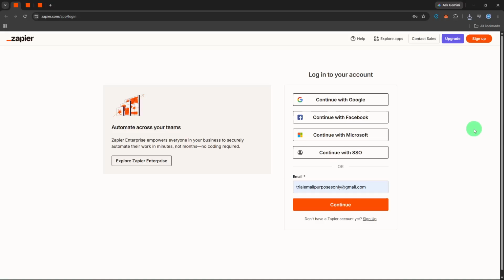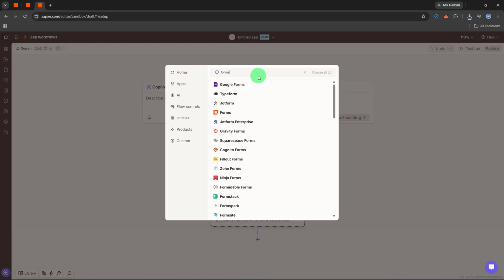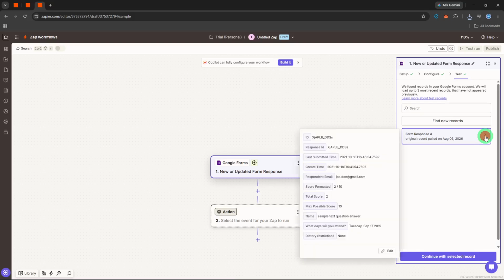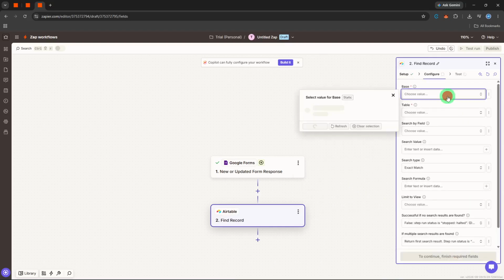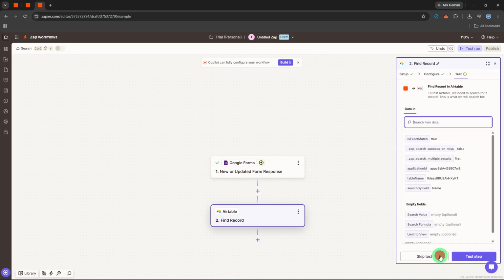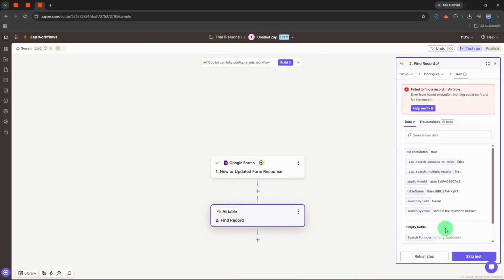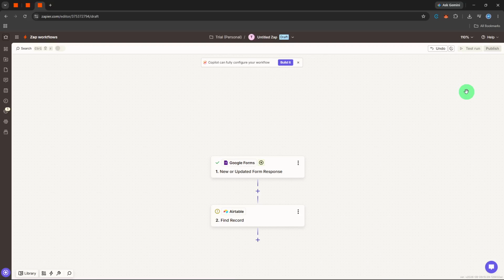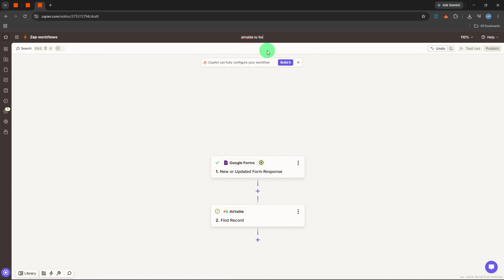Update Airtable Records Using Zapier [Quick Start]